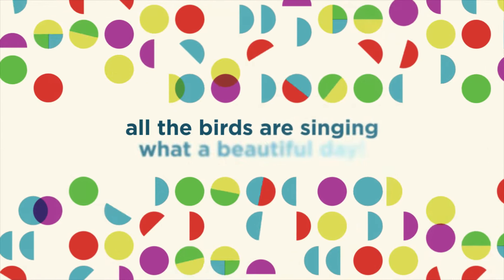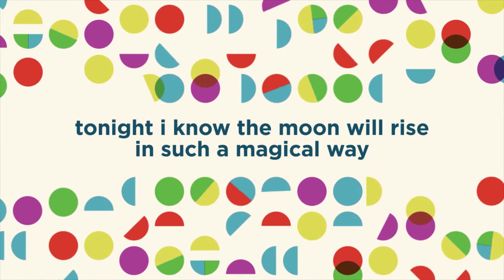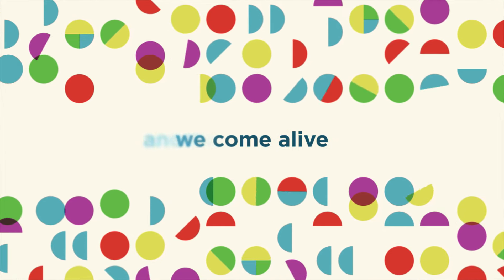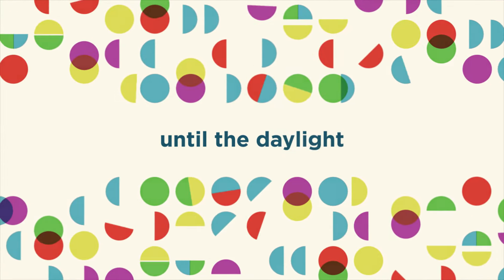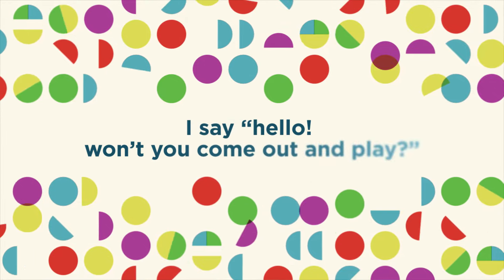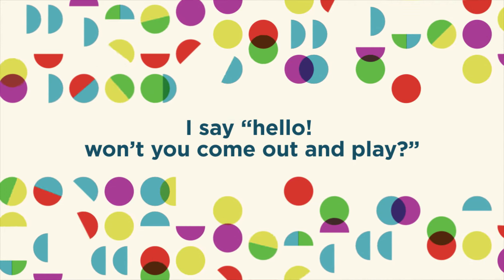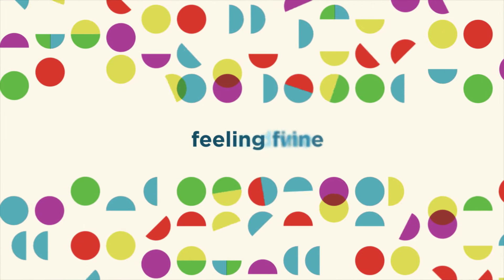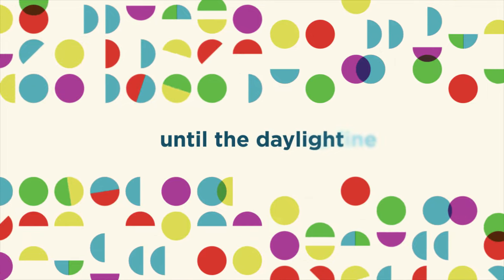Schematic - All The Birds Are Singing (Lyric Video)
Music video by Schematic performing All The Birds Are Singing (Lyric Video). (c) 2013 Spartan Records